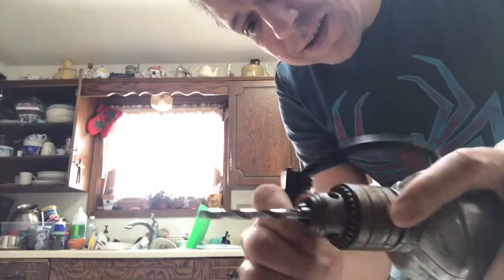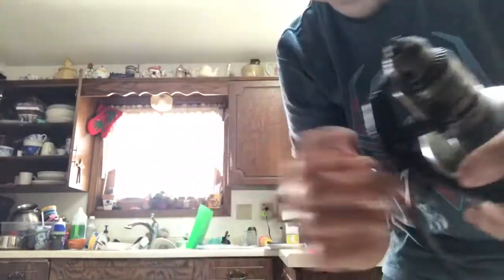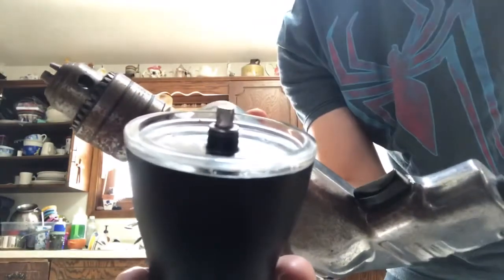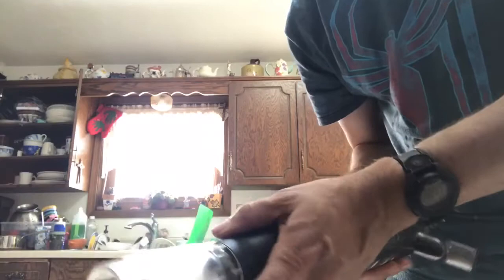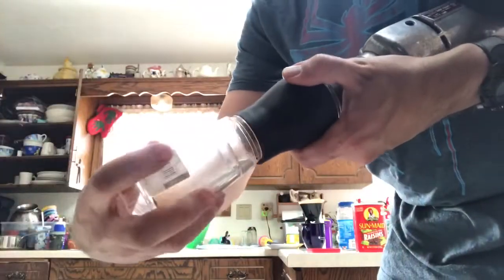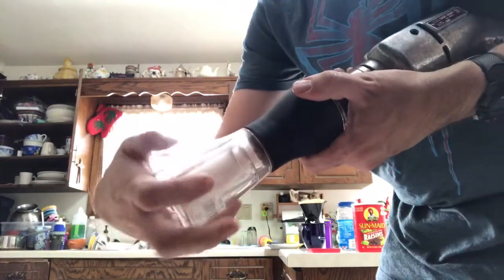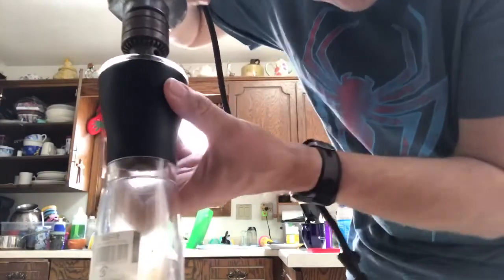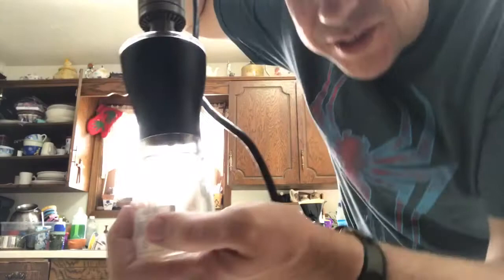Hand-cranked Coffee Grinder Hack!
How to turn your hand-cranked coffee mill into an electric grinding machine! Attached an electric drill to my Hario Mini Mill Slim Hand Coffee Grinder. Special thanks to Dave Cheung at Not-so Ancient ChineSecrets for the idea!  It's a fun hack you should try!